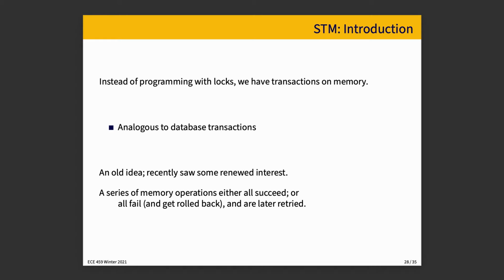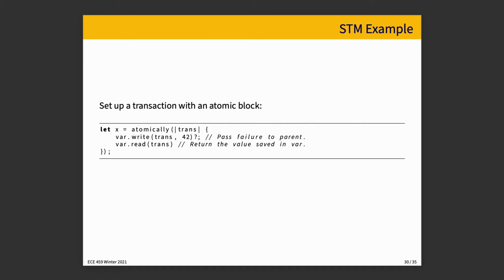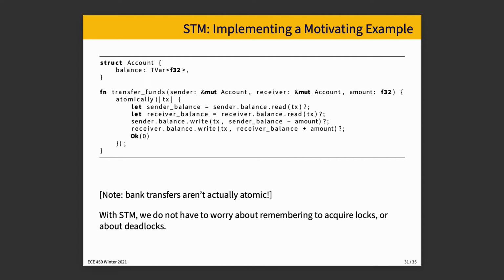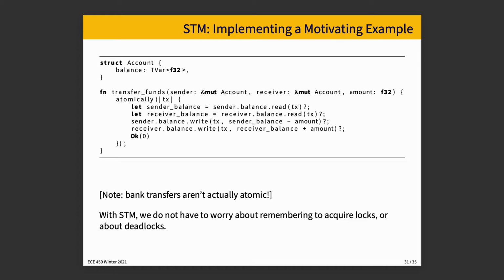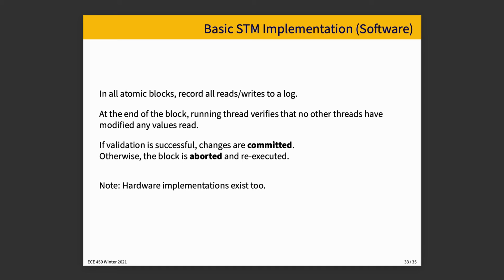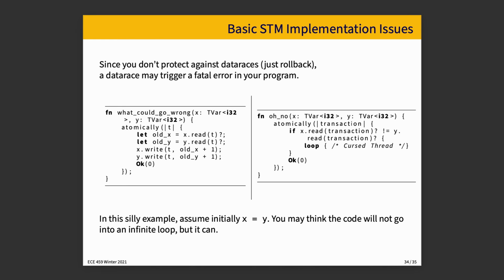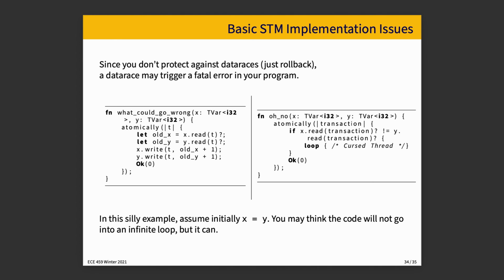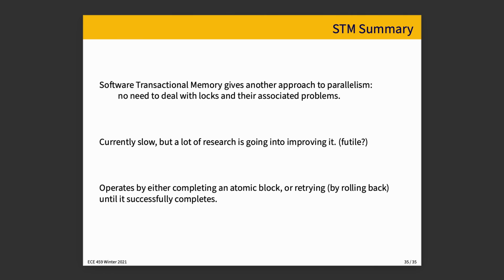ECE 459 Lecture 13: Software Transactional Memory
Following the idea of speculation, we can also talk about Software Transactional Memory, in which the system proceeds with some changes, checks if they're okay, and rolls back to retry if needed.